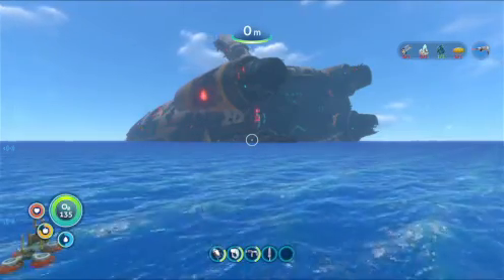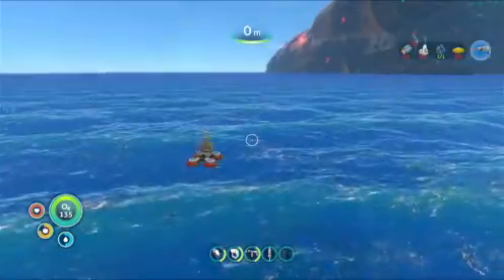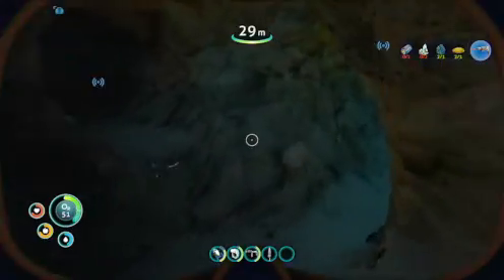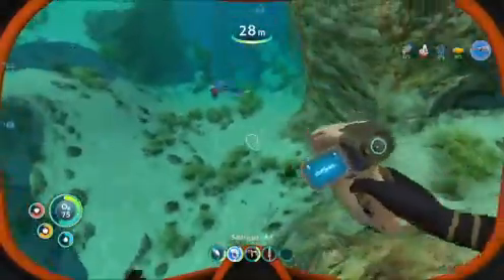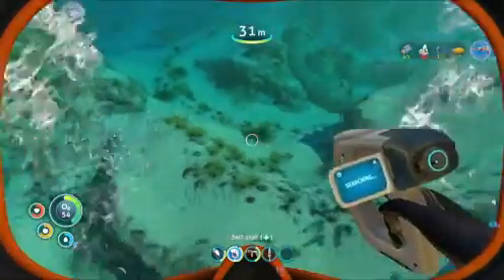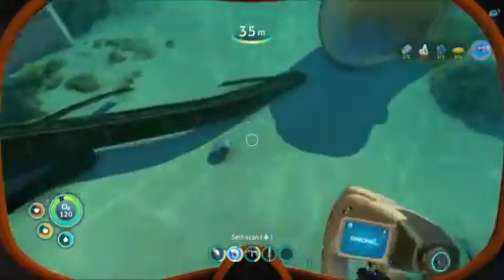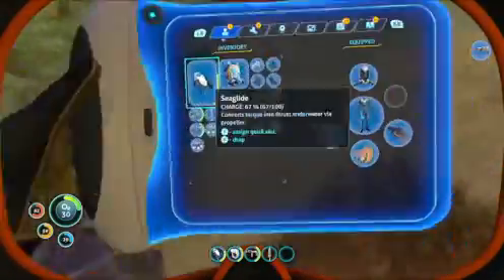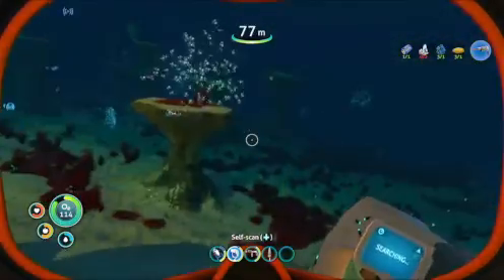Subnautica Gameplay | part 2 | Short & Sweet